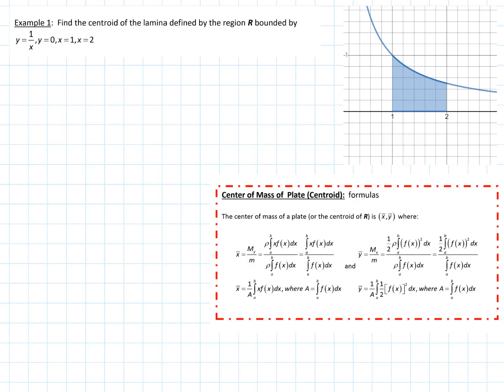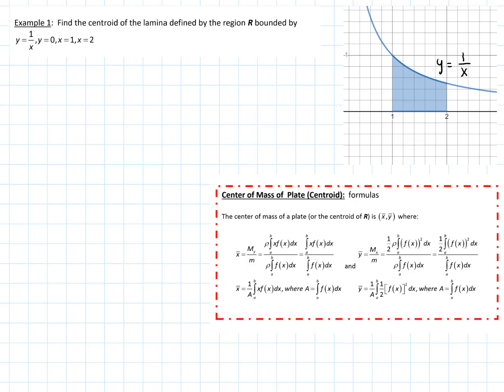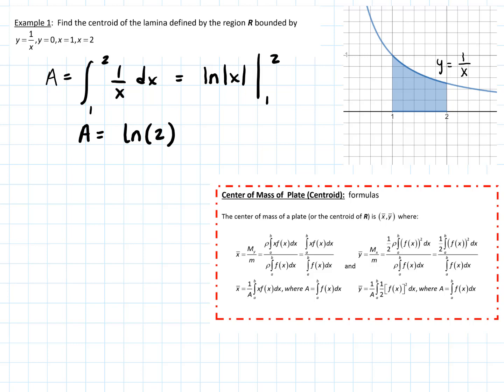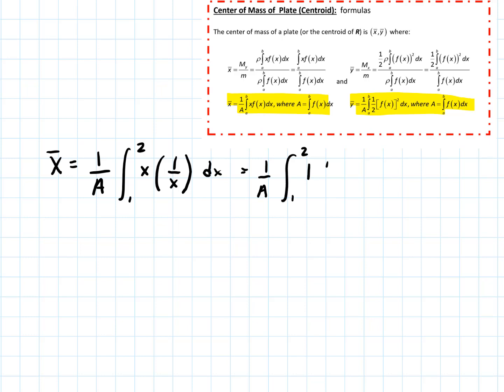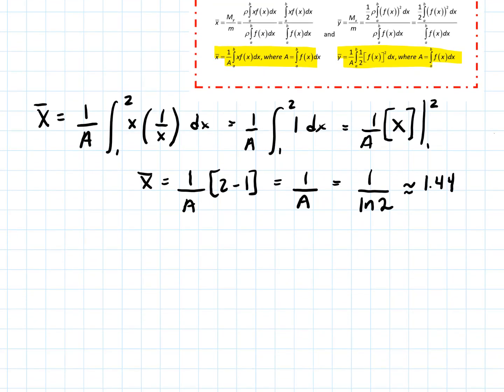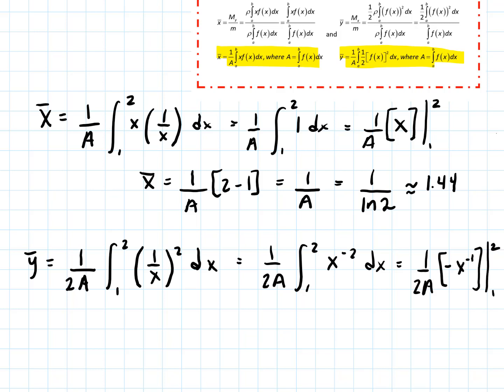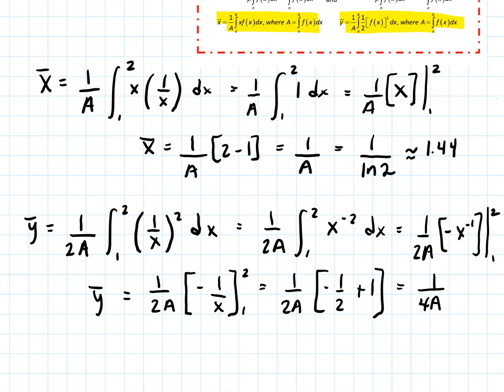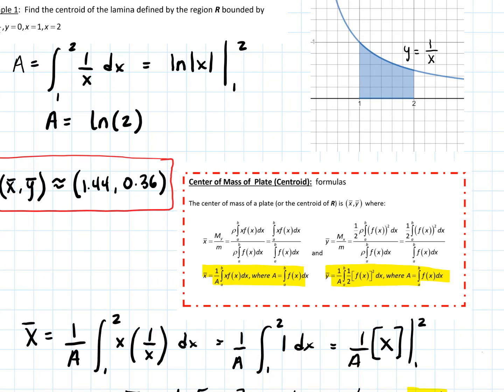8 3 Centers of Mass and Centroids Example 1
Center of Mass/Centroid of a Lamina example for Calculus II.